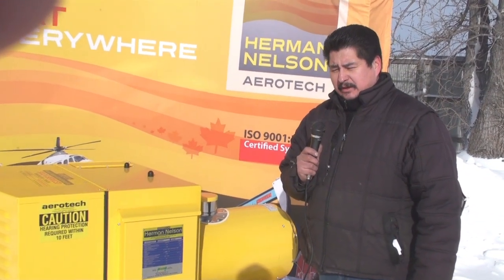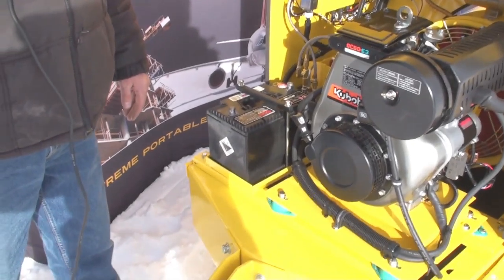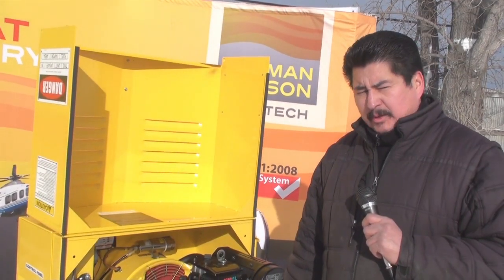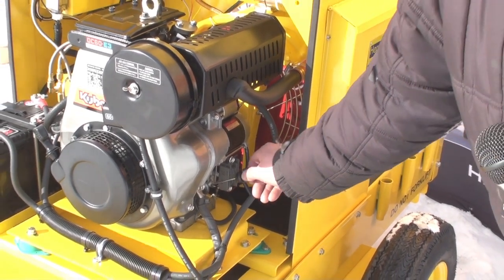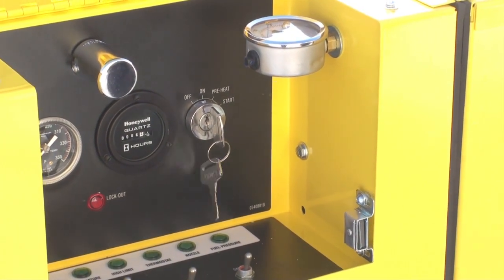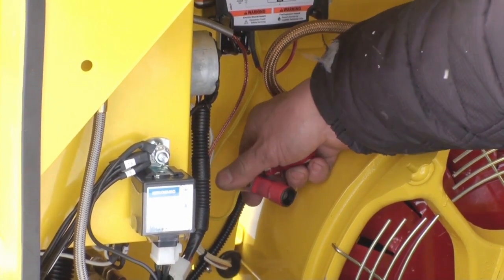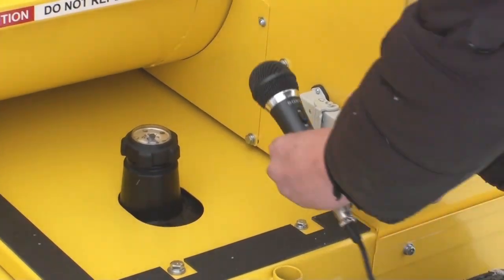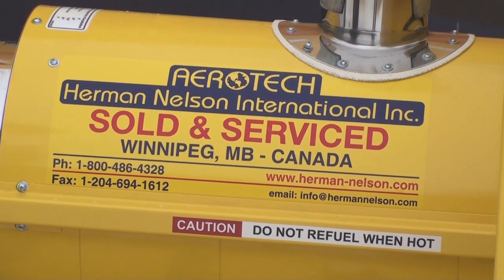Aerotech BT400 User Guide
请启用隐藏字幕。

How to start the Aerotech Herman Nelson BT400. This user guide includes troubleshooting tips.